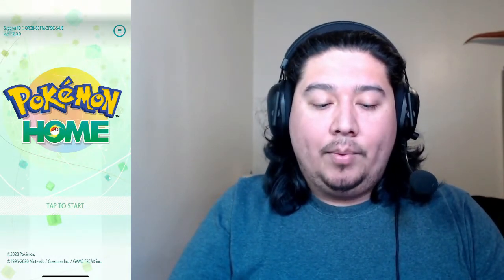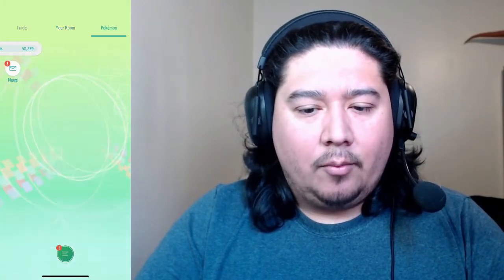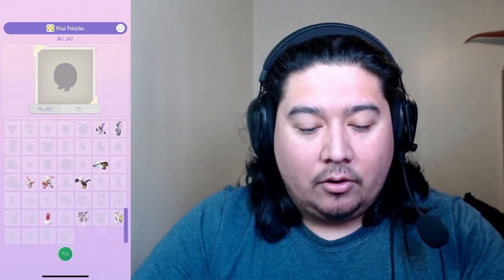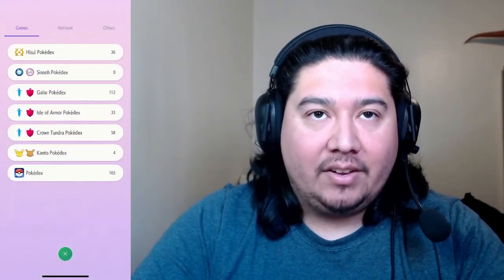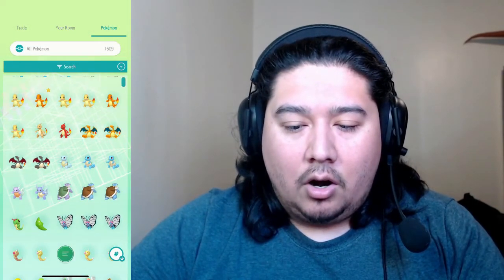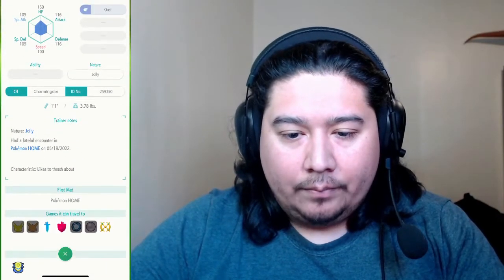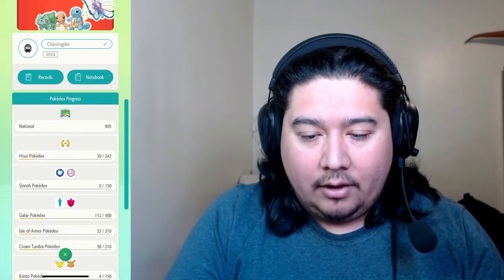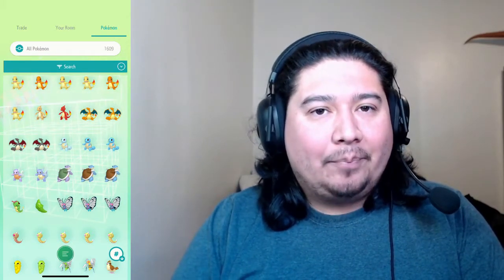Pokemon Home Mobile Update! What's New Here?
Hello fellow Pokemon Trainers and Nintendo Fans! The update we have all been waiting for is finally here but now on your mobile device! We now have connectivity to BDSP and Pokemon Legends Arceus! Join me as I check out what new features the mobile app of Pokemon Home has now with this update!

Icon Art designed by my buddy BlueBandanaJake! Check out his Twitter and his Channel!

Pokémon Sword and Shield- Marnie Battle Theme Remix (feat. Scottay)
by GlitchxCity